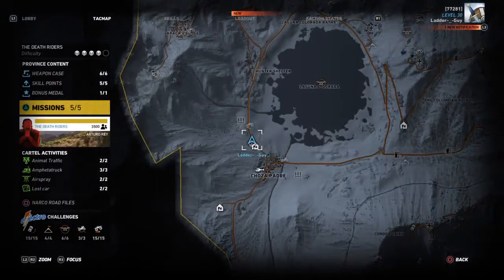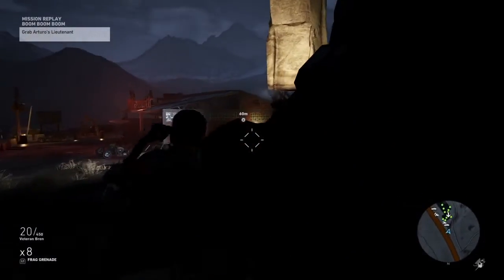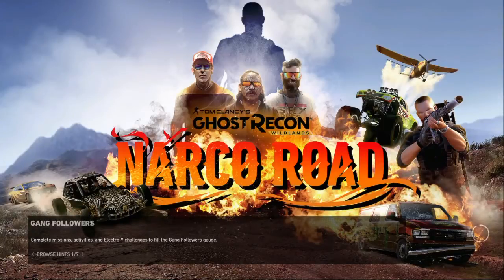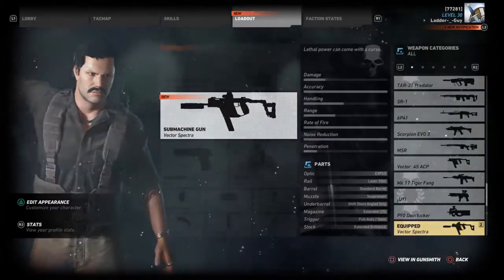Ghost Recon NARCO ROAD all wepon Glitch DIVISION 722